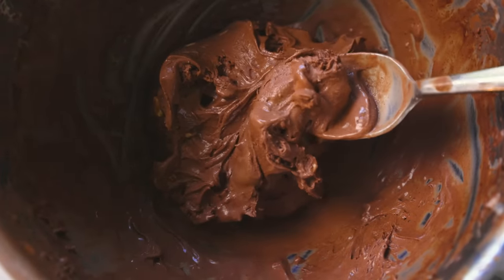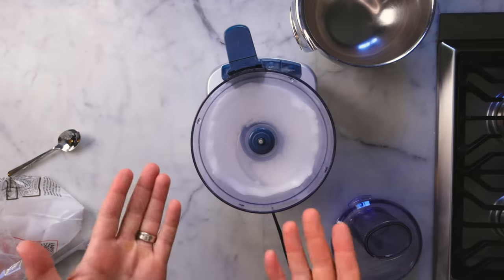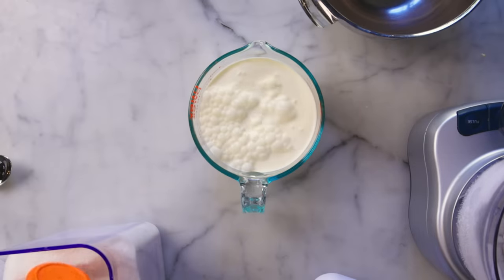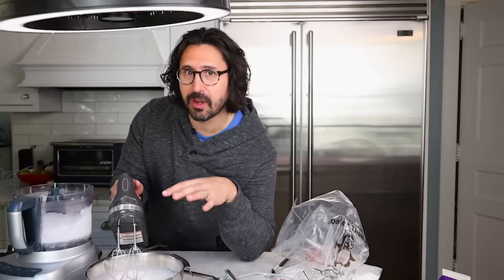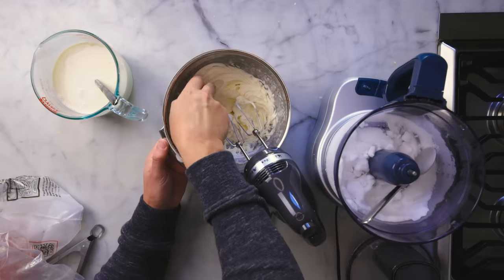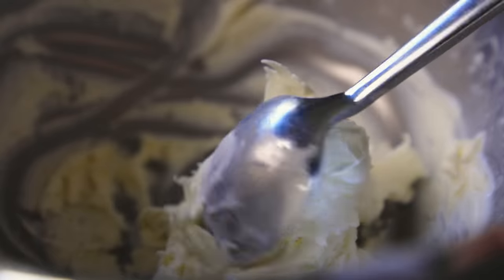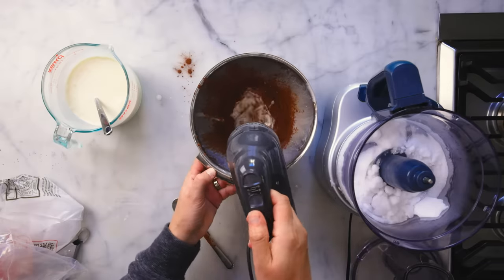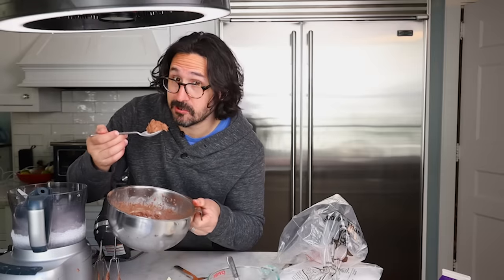Instant, carbonated ice cream made with dry ice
***TO MAKE ICE CREAM WITH DRY ICE***

Mix up as much ice cream base as you want — I usually just stir up 4 parts cream, 2 parts milk, 1-2 parts granulated sugar (all by volume, not weight), and mix in a little vanilla or cocoa powder or whatever other flavors/chunks I want.

You'll need about 1 part dry ice to every 4 parts ice cream base, but buy more than you think you'll need — it's constantly shrinking as it sublimates into gas. Dry ice is usually available in U.S. supermarkets these days, though you usually have to ask for it up front. Buy it the day you plan to make ice cream — it'll probably be gone by tomorrow, even if you keep it in your freezer.

SAFETY REMINDER: Dry ice is so cold that it could give you frostbite on contact, so try not to touch it with your skin. It also sublimates into carbon dioxide gas, which could suffocate you if too much of it builds up in your environment and crowds out all the oxygen. Work with it in a well-ventilated space.

Bash some dry ice up into a fine powder — food processors are best. If you still have any big chunks of dry ice in the ice cream they could burn the skin on the inside of your mouth.

Pour some (or all) of your ice cream base into a mixing bowl that seems way too big for the job (you don't want the mixture to boil over). I use a stainless steel bowl — don't use a bowl that could crack from thermal shock.

Mixing with a whisk or electric beaters, stir some dry ice powder into the ice cream base — I recommend going one spoonful at a time until you get a feel of how much you need. The mixture will bubble up as the dry ice literally boils at room temperature. Stir vigorously to work in some air bubbles as the ice cream freezes.

Keep stirring in dry ice powder, a little at a time, until you have the soft serve texture you want. If you want hard ice cream, transfer it to the freezer overnight. In either case, it's good to let the ice cream sit for a little while before you eat it, to allow all the remaining dry ice to sublimate.